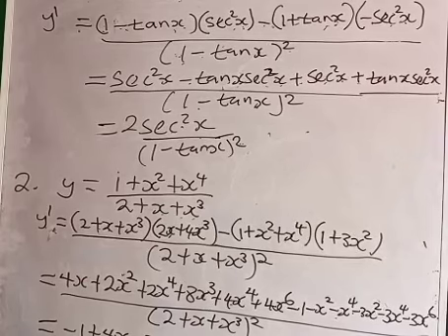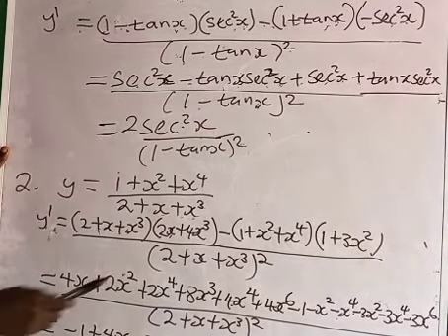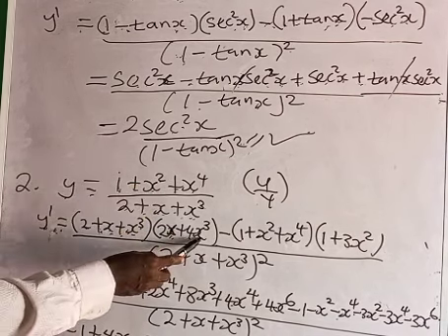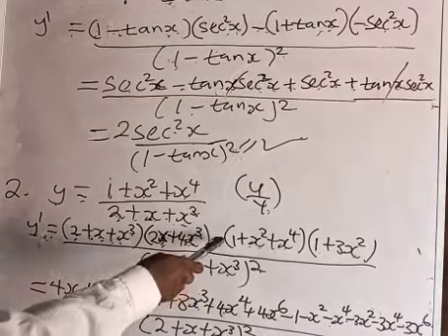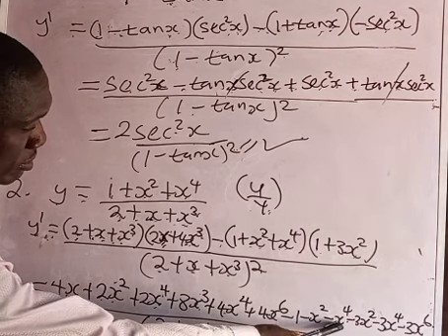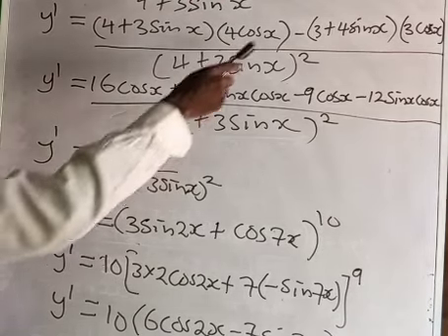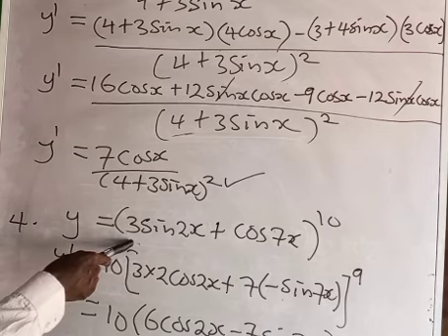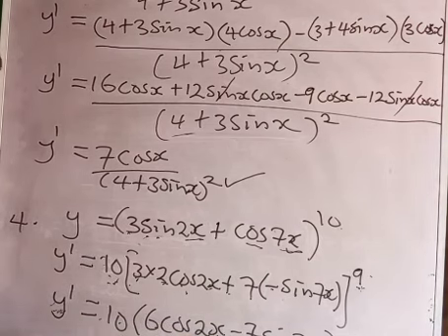20 QUESTIONS AND ANSWERS ANSWER ON CALCULUS